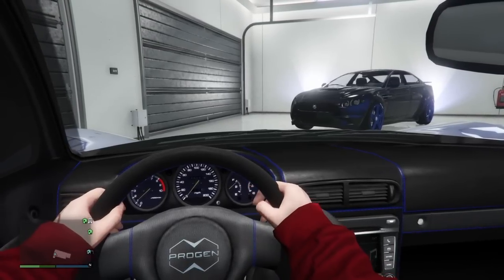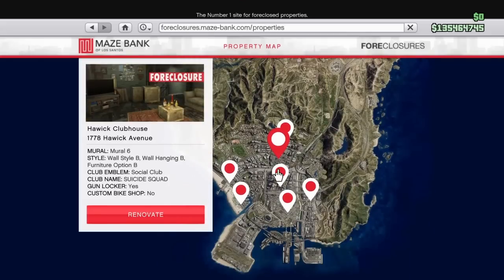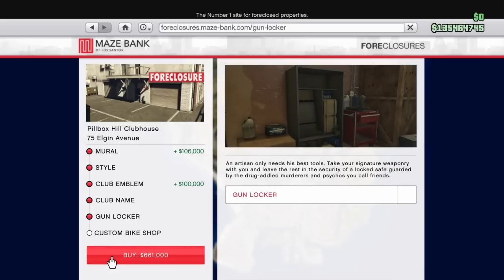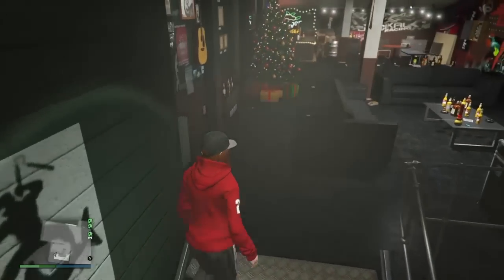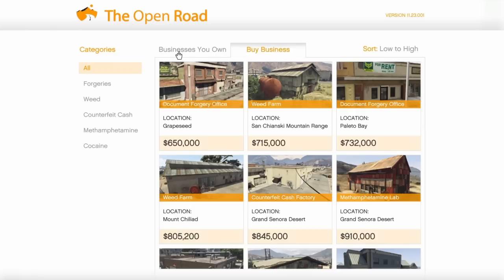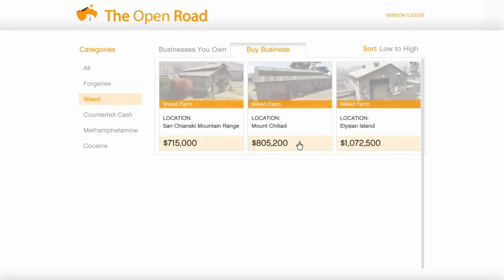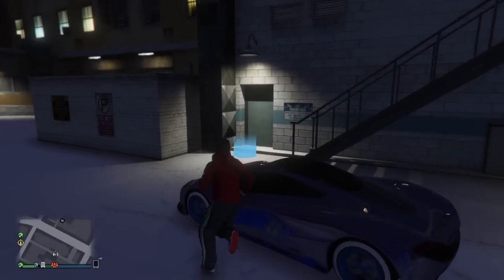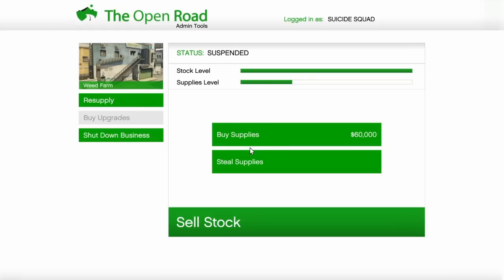How to get a WEED farm on GTA5 PS4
Hey guys, this is my first gaming video hope you enjoy.